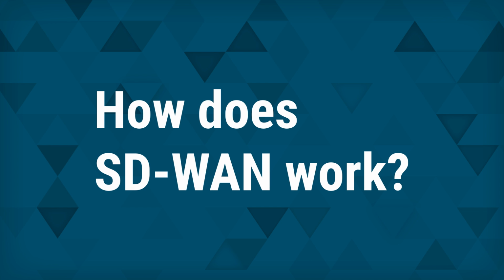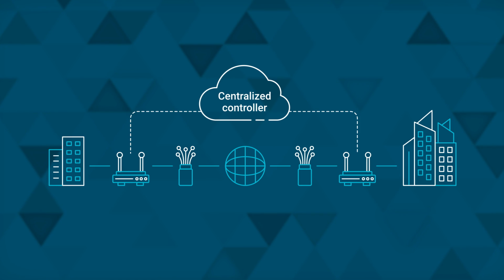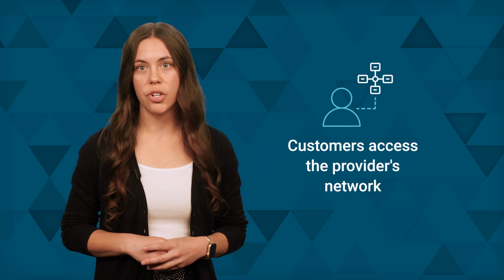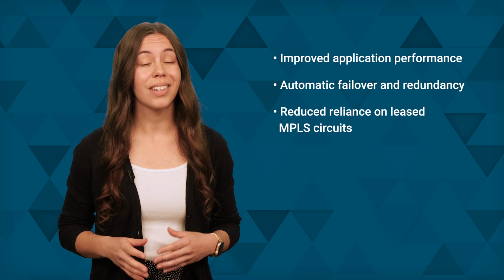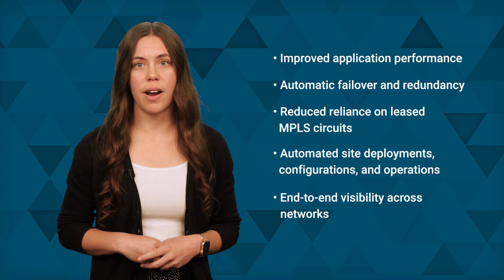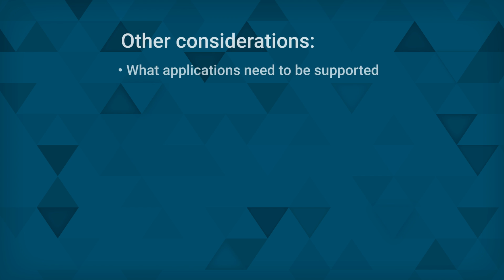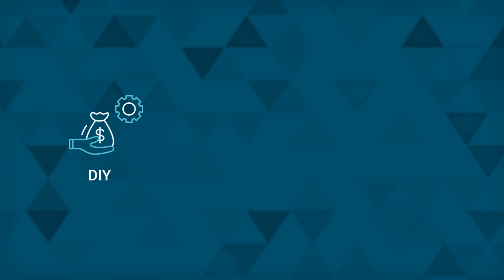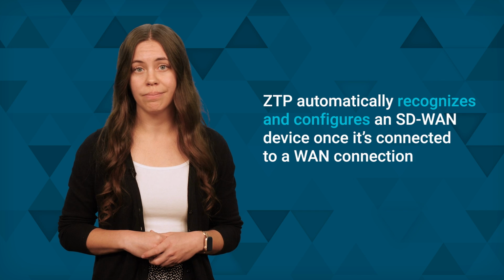Ultimate Guide to SD-WAN for Businesses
SD-WAN creates a virtual network overlay on top of existing WAN infrastructure, improving performance and prioritizing traffic without the need for a complete overhaul. Learn about the role of centralized controllers in managing SD-WAN, the available options of overlay and managed SD-WAN, real-world use cases across various industries, and the future of SD-WAN and its integration with SASE.